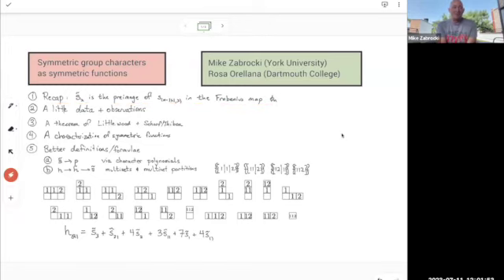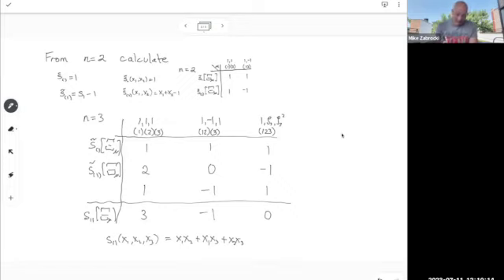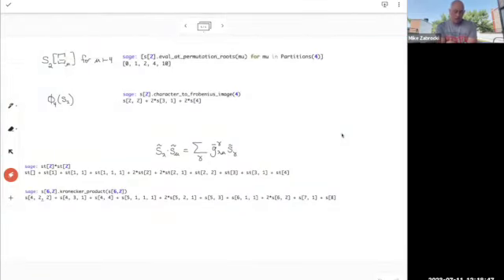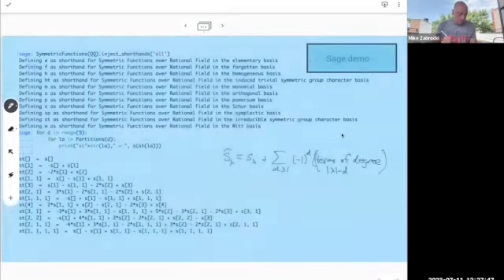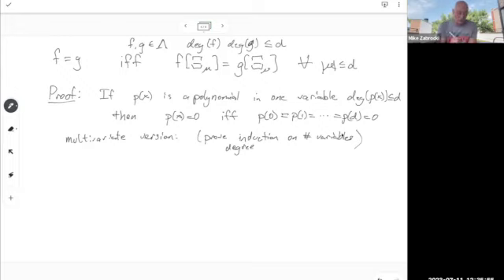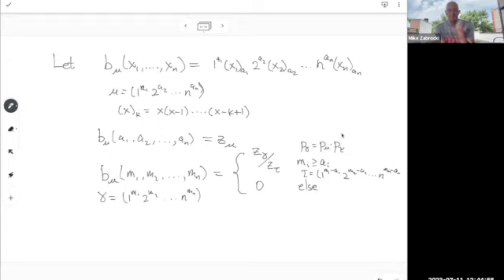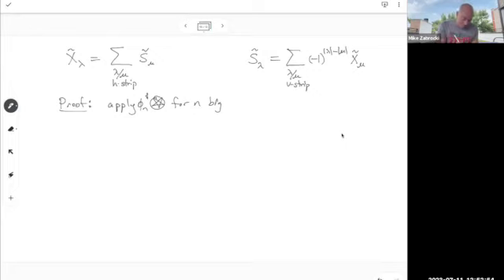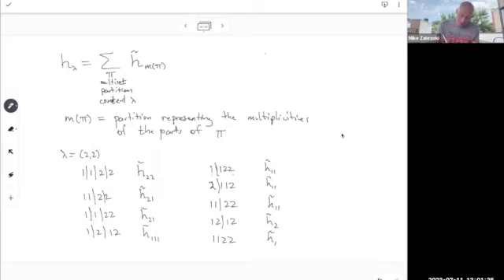IPAC 2023: Symmetric group characters as symmetric functions (Lecture 3) - Mike Zabrocki (York)